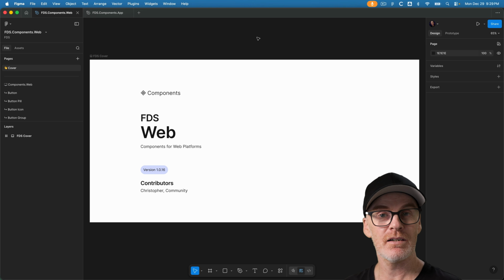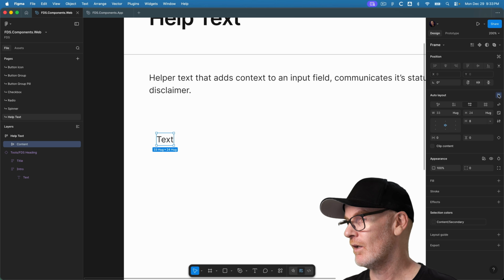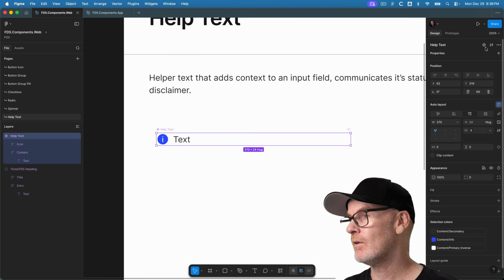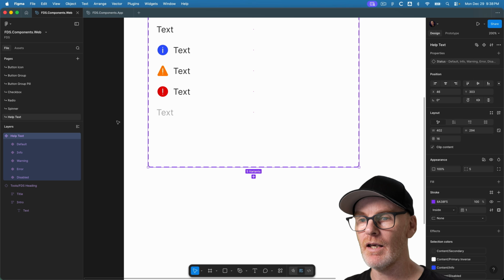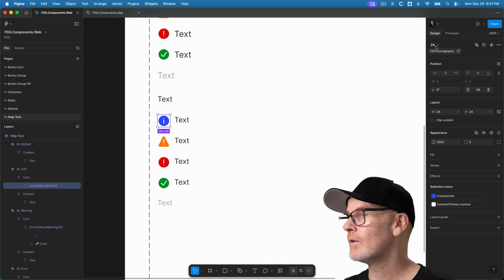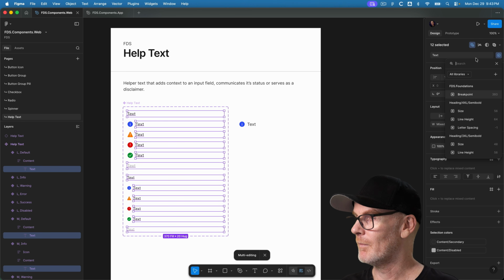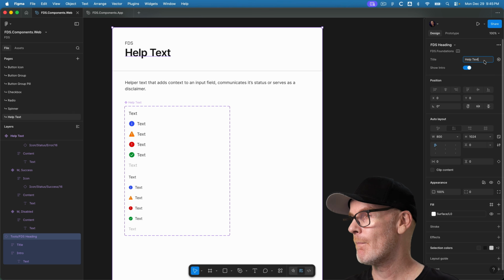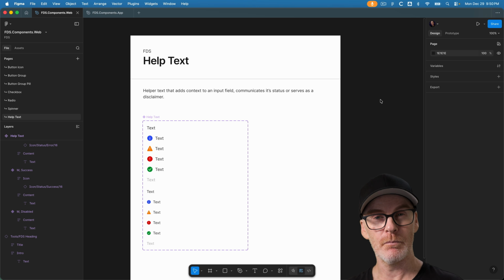Figma Design System: 17 Help Text Component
Hello everyone, and welcome to the seventeenth episode in a series where we create a Design System in Figma called FDS.

In this episode, we’re doing the Help Text Component 🤟.

// Chapters
0:00 Ahhh it's Vecna!
0:50 Create Help Text Component for Web
10:02 Create Help Text Component for App
12:17 Outro